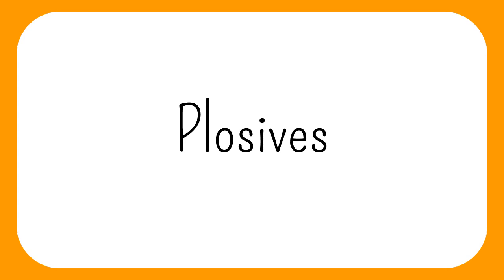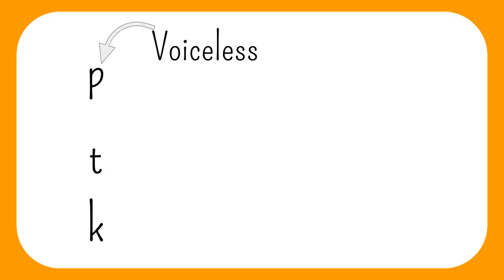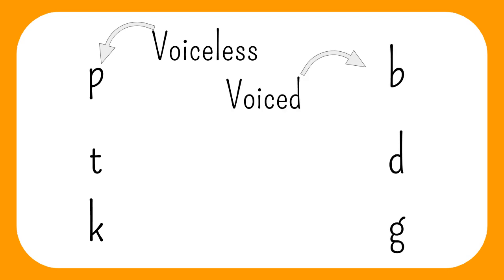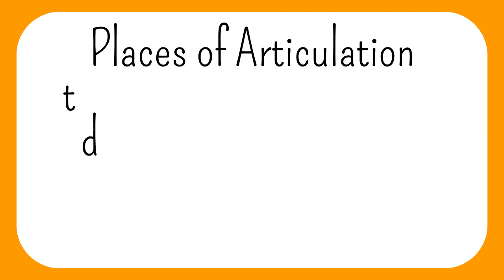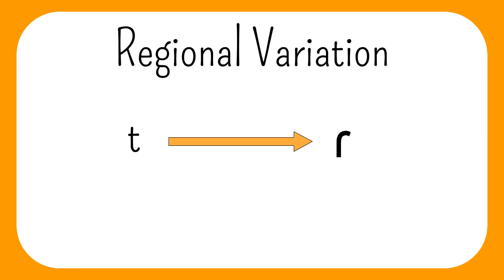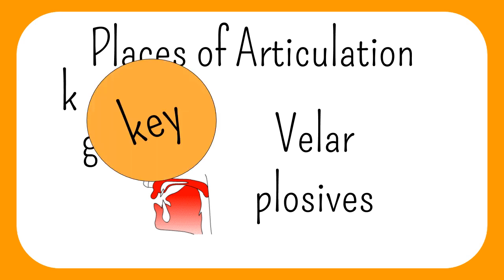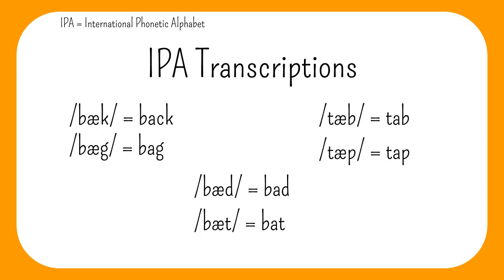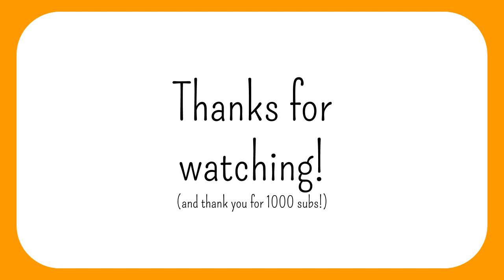The Sounds Of English, Episode 1: Plosives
The first episode of The Sounds Of English! Hope this helps you understand the plosives, or stops. This video is for students of the English Language, Linguistics, or anyone with an interest in language.